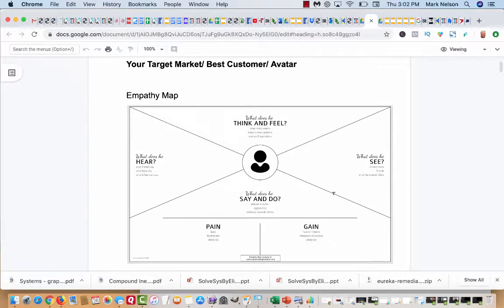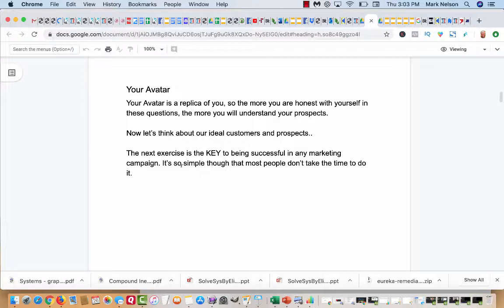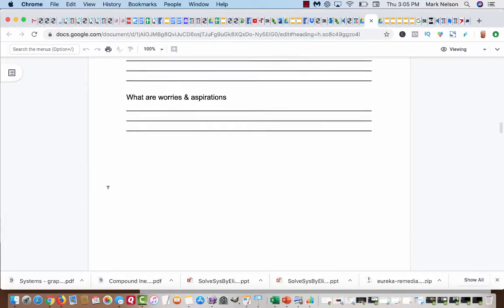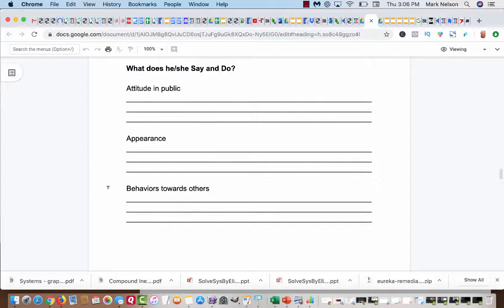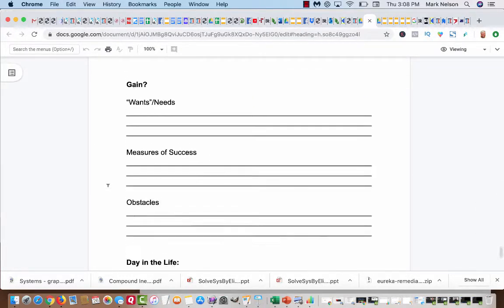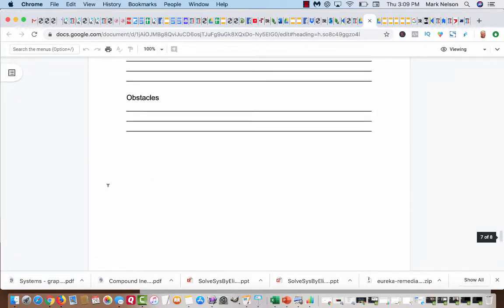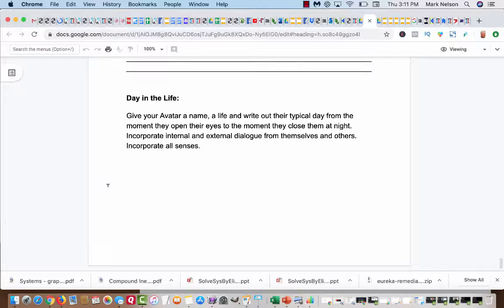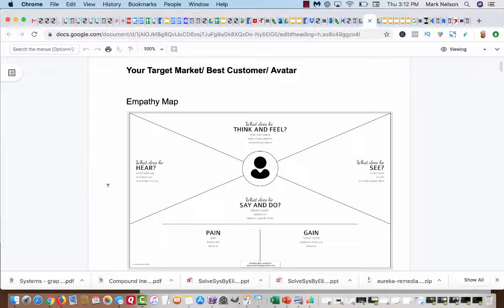How To Find Your Target Market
One of the most important things any marketer can to is learning how to find your target market. Many people believe they market to everyone but that's not true.

In this video, I share with you how to find your target market or how to find your perfect customer which also is called your avatar.

This empathy map will show you the types of questions you should be asking yourself as you develop your target market

Mark Nelson, marknelson13, marknelsononline, startadigitallifestyle, target market examples, how to identify target market, target market, Marketing (Interest), identify your target market, who is my target market, selecting a target market, target audience examples, target market strategy, how to find your target market, how to find your perfect customer, empathy map